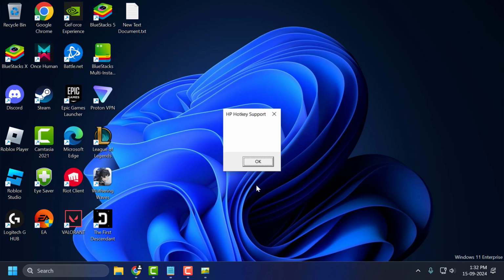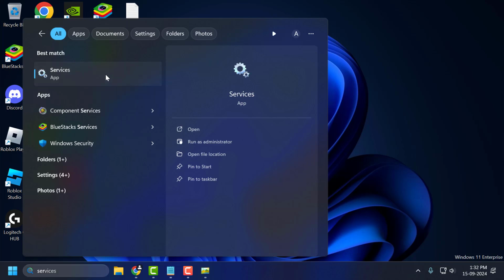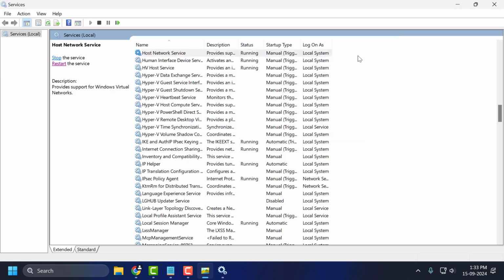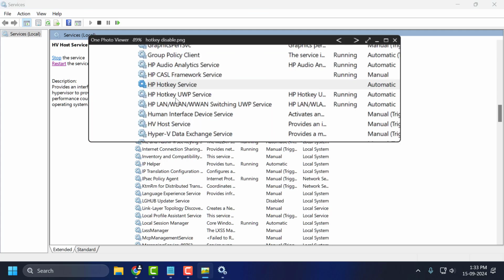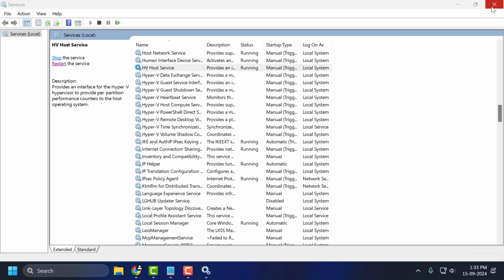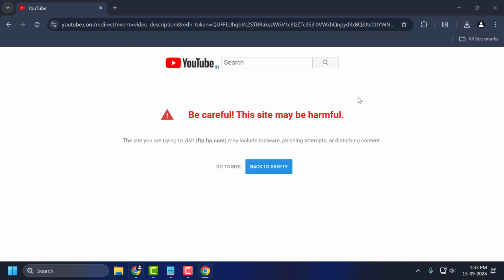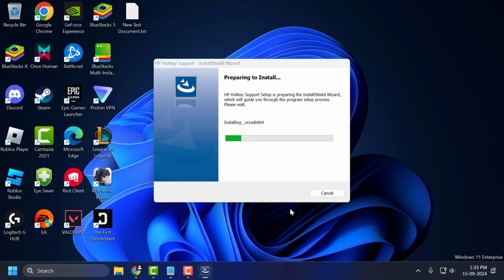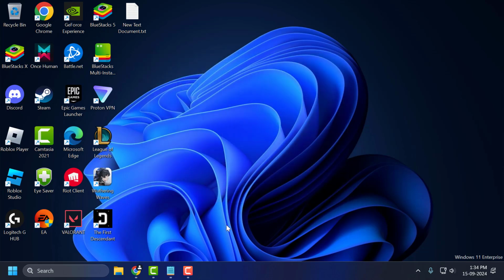How to Fix HP Hotkey Support Blank Pop-up in Windows 10/11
The HP Hotkey Support blank pop-up issue occurs when the HP Hotkey Support software malfunctions, causing an empty window to appear on the screen. To fix this, you can uninstall and reinstall the HP Hotkey Support software, update the keyboard and hotkey drivers, or disable the HP Hotkey UWP Service from Task Manager. Ensuring your system is up to date can also prevent this issue from recurring.

00:00 Intro
00:12 Solution